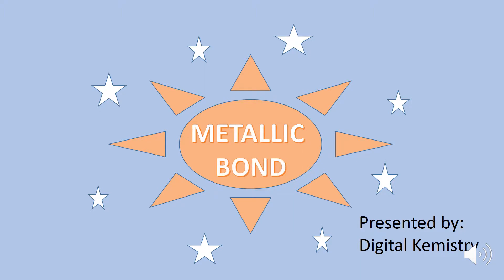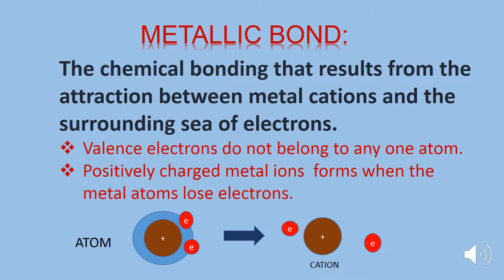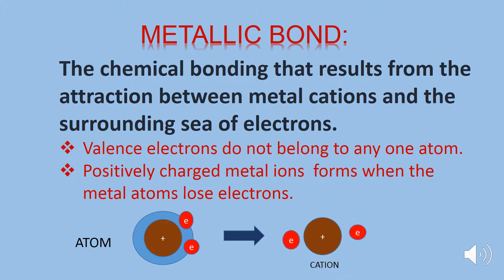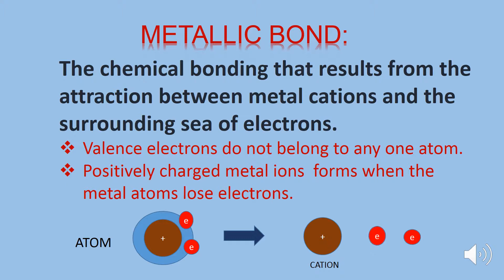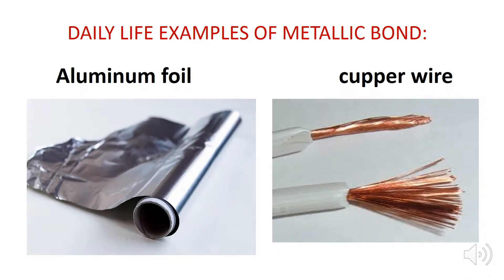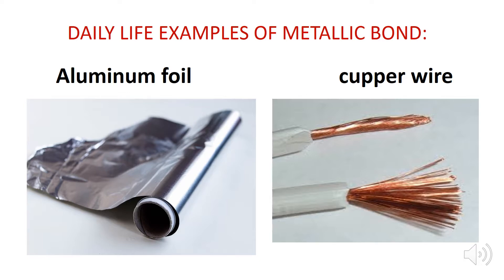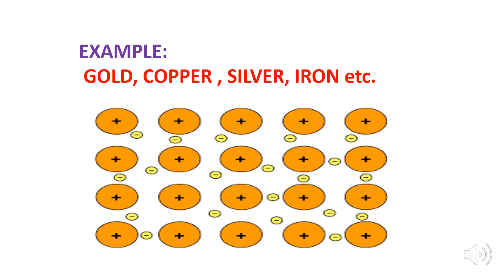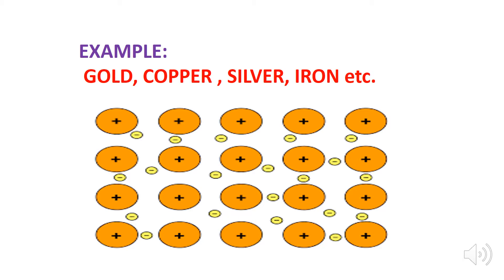METALLIC BOND CLASS 11 CHAPTER 4 CHEMISTRY |CATION IN ELECTRONS SEA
Metal Bond Class 11  Chapter 4 Chemistry - Sea of an electron in metal model  Animation.

OR:

Metallic Bond - Chemistry Chapter 4 Structure of Molecules - 9th Class

HI FRIENDS,  THIS VIDEO WILL HELP YOU IN UNDERSTANDING METALLIC BOND WITH EXAMPLES FROM DAILY LIFE.E EXPLAINS ELECTRON SEA CONCEPT IN BEST ANIMATED STYLE